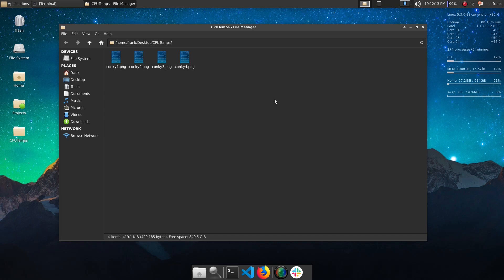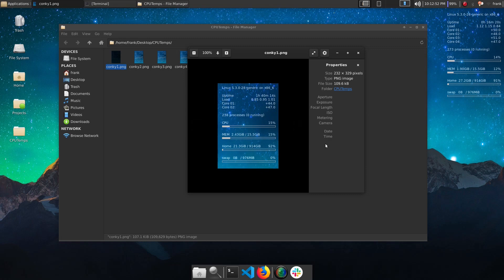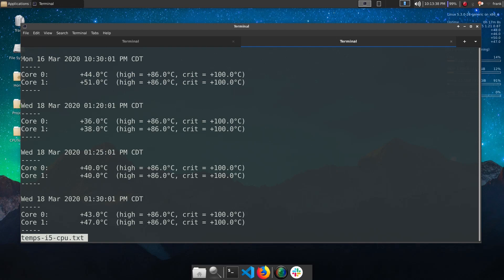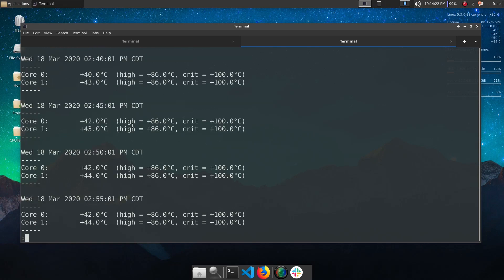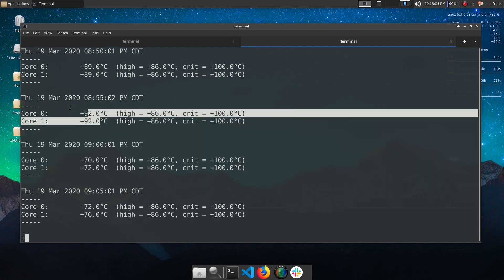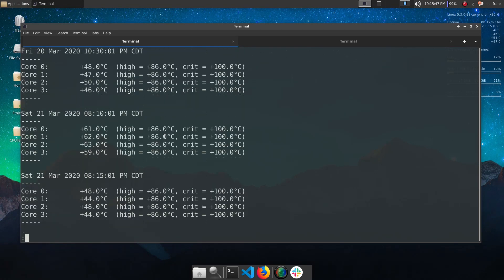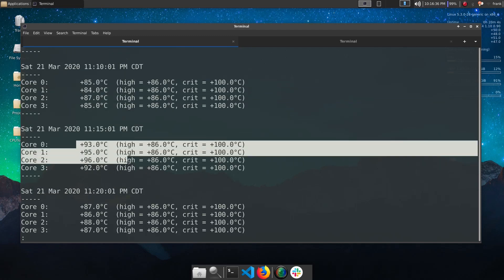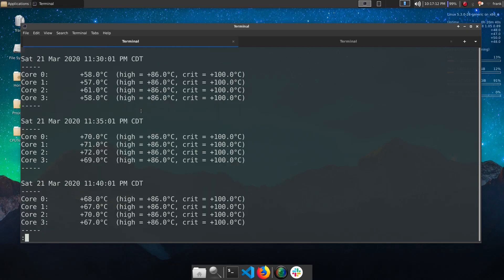ThinkPad T420 CPU Temperatures (After i5 to i7 CPU Swap)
Hello everyone,

Back again with a quick video (not really, had to record twice :/). Hopefully this will answer any questions you have about going from an i5 to an i7 CPU on your ThinkPad laptop. :)

If you haven't seen it (as mentioned in the video), here's my video on my i5 to i7 swap.

Smash thumbs up pls. Starving artist working to support my ThinkPad mods.  ヽ༼☉ل͜☉༽ﾉ